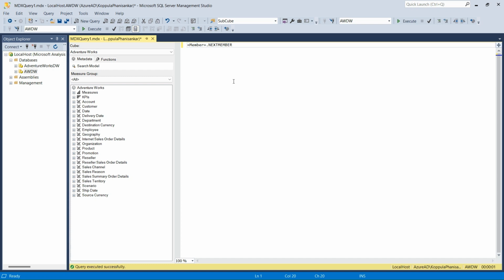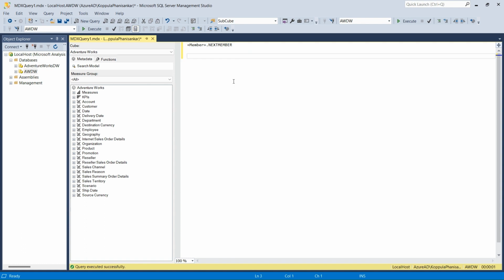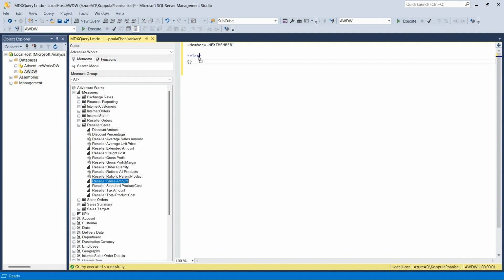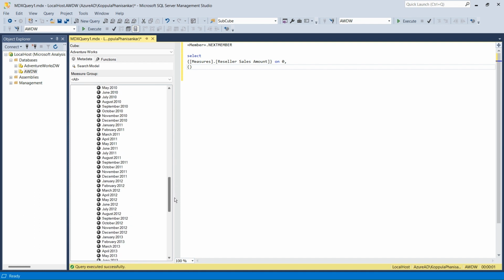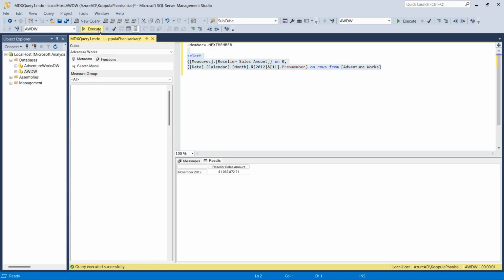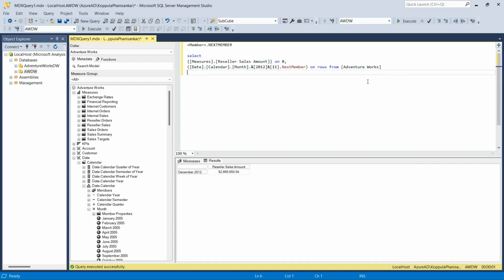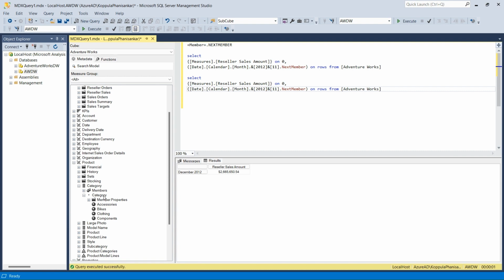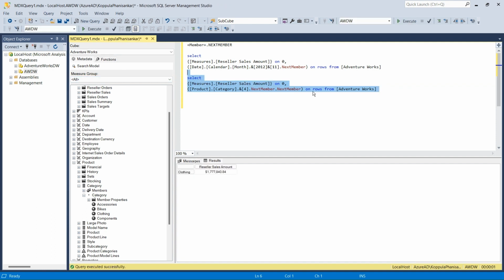DATA ANALYTICS WITH MDX (Class 33) - NextMember Function.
In this video we have covered how to fetch NextMember of specfied member in MDX using NextMember Function.

Sample MDX Queries posted in comment section. Hope that will help.